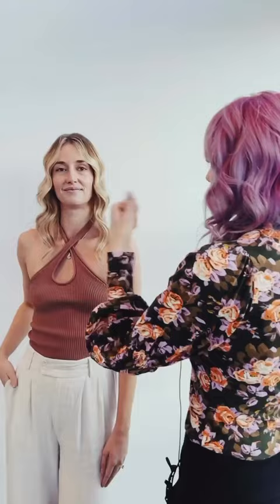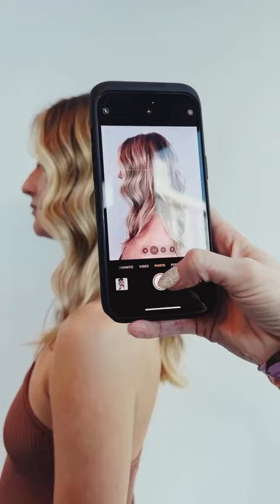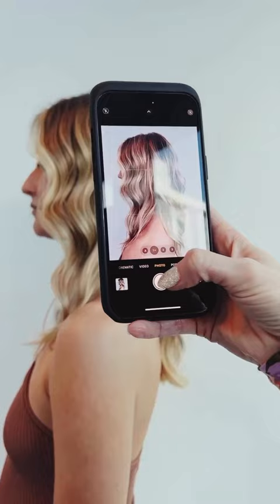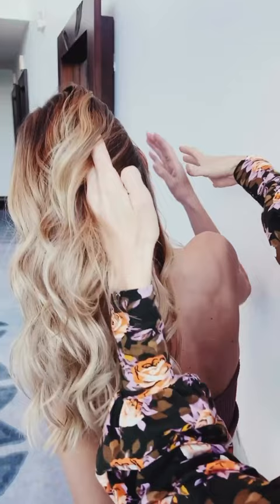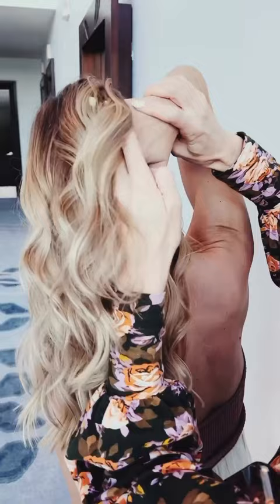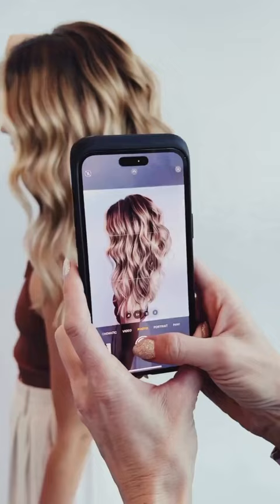30 second photo tip coming in HOT!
Goldwell social team put this magic together on location at our Miami On Tour! @sierrapruitt thanks for filming this tip! How beautiful is @heathernparrish and her lived in blonde!?!

Want more social tips!?!? socialwithsydneylopez is getting new content so follow that hashtag to keep up!